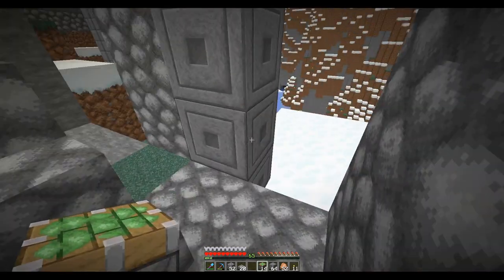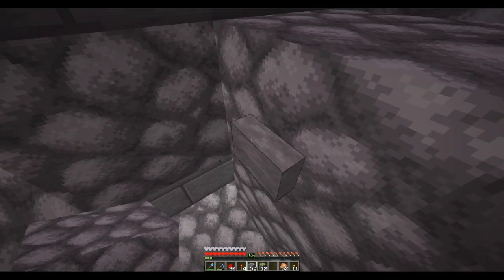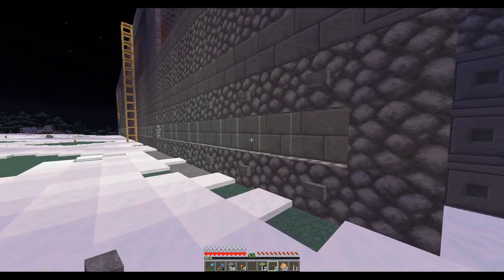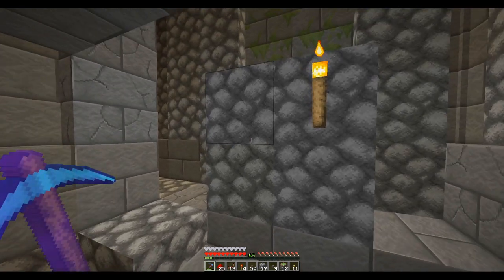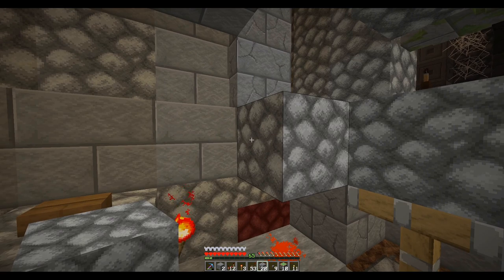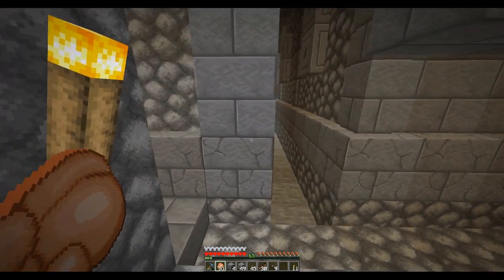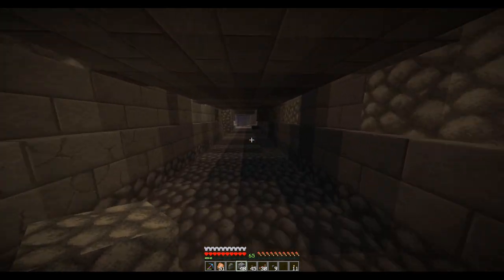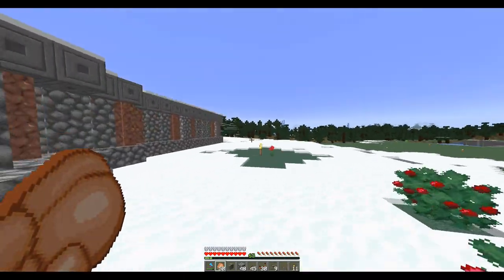Lets Play Minecraft Episode - 1339 Secret Passage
In today’s Minecraft Lets Play single player survival series, I finish the secret passage in the crypts

Original footage recorded June 2024